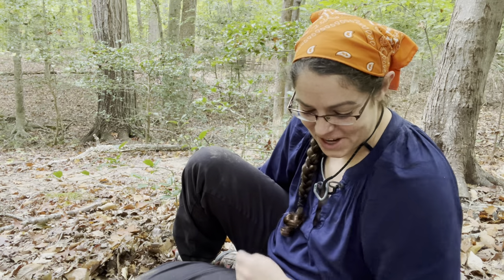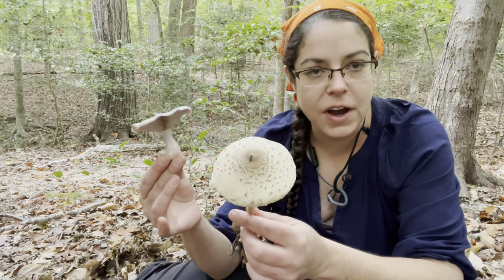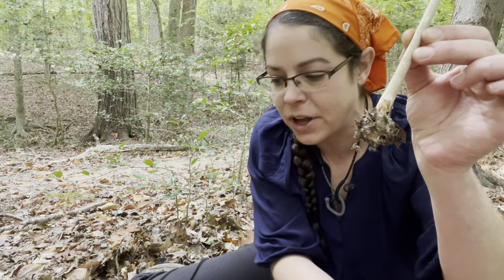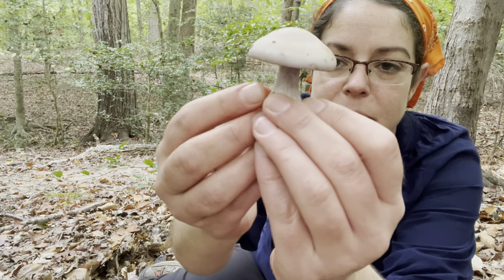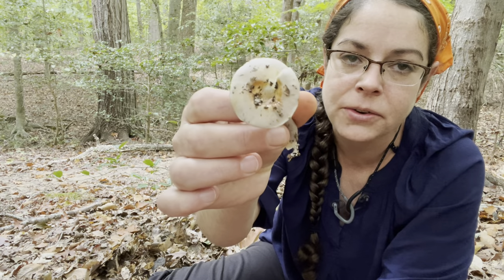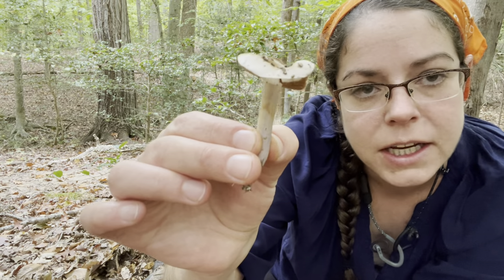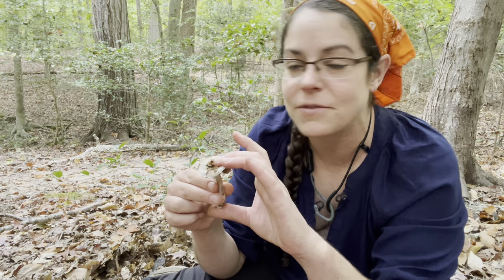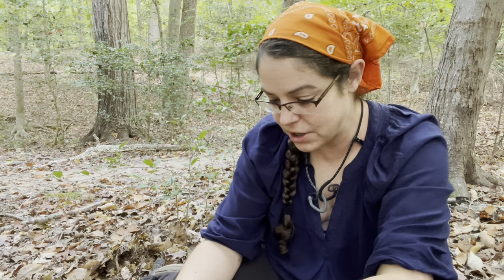All about blewit mushrooms, Clitocybe nuda! ID info, lookalikes, and tips for finding edible blewits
WARNING: I lick a mushroom in this video. It is largely unnecessary to lick mushrooms in order to ID them.

In this video, I talk about how to find and identify Clitocybe nuda, a common edible mushroom known as the blewit. Blewits have lovely purple gills, with tones of lilac and tan on the cap and a faintly streaky/furry stem.

Blewits are decomposers, and most specimens have a big clump of mycelium and leaves all tangled together at the base of the stem. In addition to my blewits, I share a parasol mushroom in the Macrolepiota genus and discuss the life styles of these fungi. Both are secondary decomposers, meaning that they grow on the forest floor and consume leaf litter and other organic matter that's pretty far along its journey to becoming soil.

Next, I share two lookalikes for Clitocybe nuda: Cortinarius iodes and Lactarius indigo group. Cortinarius iodes, commonly called the viscid purple cort, is a slimy, rusty-gilled mushroom with a cap that ranges from dingy tan to purple and a brown webby ring on the stem. Cortinarius iodes ostensibly can be told apart from a similar species, Cortinarius iodeoides, the flavor of the viscid snot on the cap. In a bold move, I try to pronounce the name Cortinarius iodeoides and proceed to lick my specimen. I usually don't lick mushrooms to identify them, but evidently that's the best way to field test purple slimy corts, so here we are.

Finally, I share a fine sample of the radically blue and goofy-looking Lactarius indigo group. Although it's pretty far-fetched to call this edible mushroom a lookalike for Clitocybe nuda, I really fancy blue mushrooms and couldn't resist highlighting it.